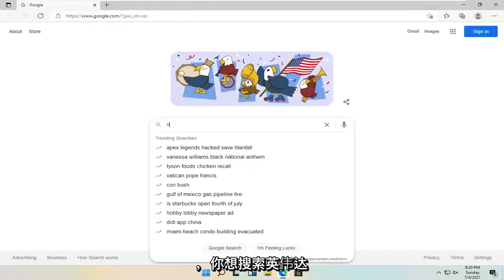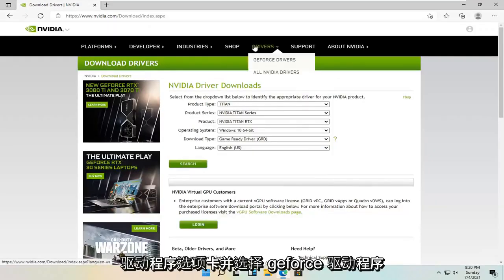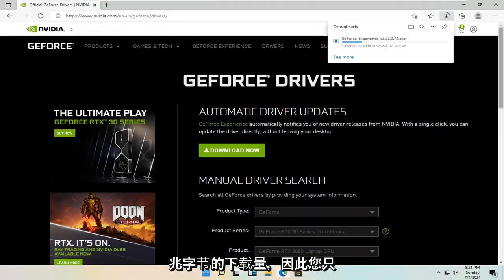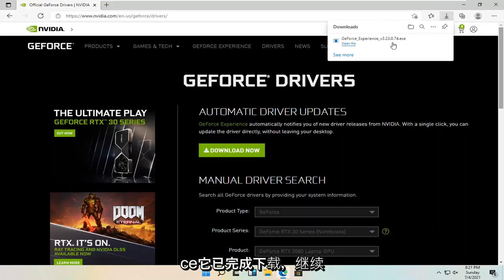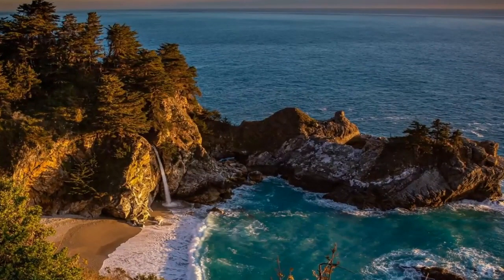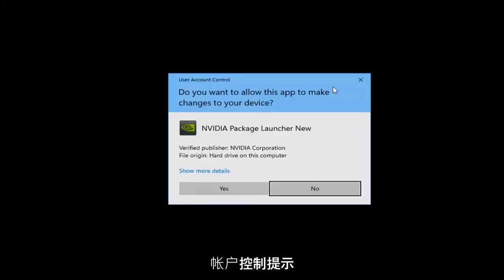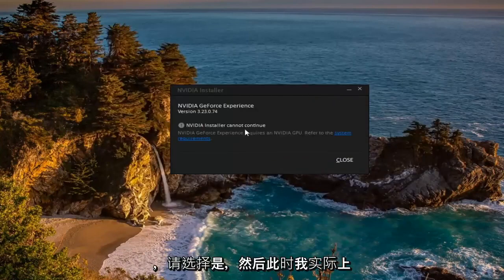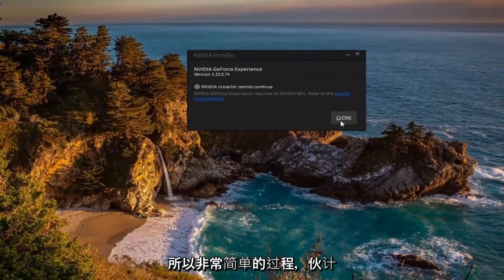如何在Windows 11 上更新驱动程序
如何在 Windows 11 上更新 Nvidia 显卡驱动程序 [教程]

Windows 11 用户通常会面临与 Nvidia 图形驱动程序工作相关的各种问题。 将系统升级到 Windows 11 有时可能会导致显示问题。

本教程中解决的问题：
更新英伟达显卡
更新英伟达显卡驱动
在没有 GeForce 经验的情况下更新 Nvidia 显卡驱动程序
更新 Nvidia 图形驱动程序 windows 11
如何更新英伟达显卡驱动
如何手动更新Nvidia显卡驱动
英伟达显卡更新
如何更新Nvidia图形窗口11
Nvidia显卡更新windows 11